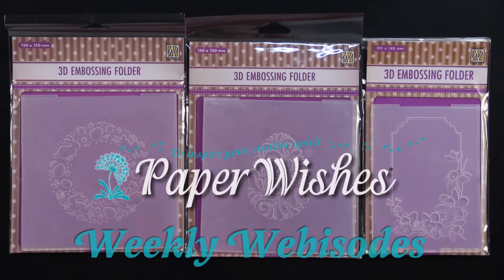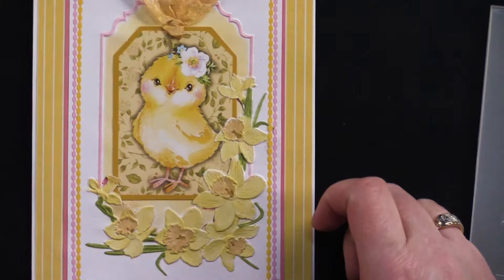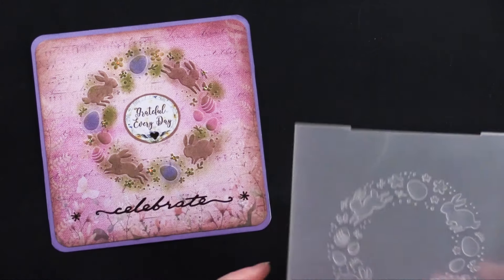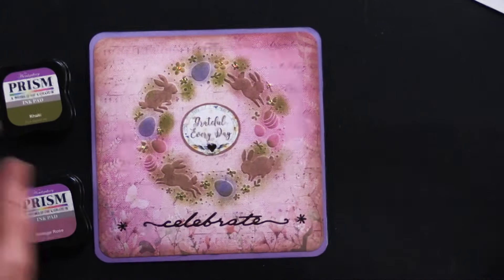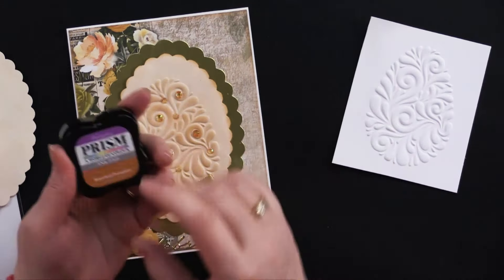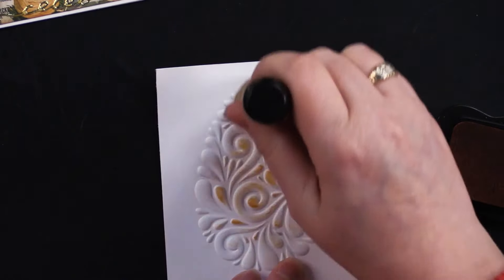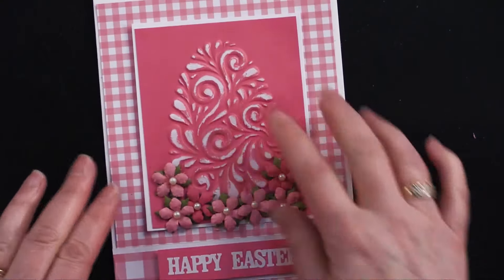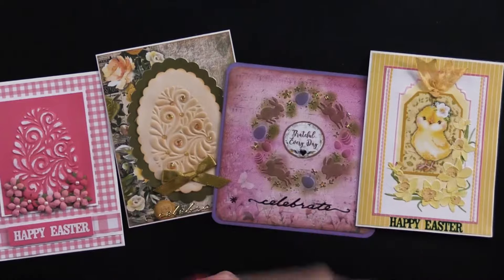4 Easter & Spring Cards Using Easter 3D Embossing Folders by Nellie's Choice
｡･:*:･ﾟ★,｡･:*:･ﾟ☆｡･:*:･ﾟ★,｡･:*:･ﾟ✧ :*ﾟ:*:✼✿

｡･:*:･ﾟ★,｡･:*:･ﾟ☆｡･:*:･ﾟ★,｡･:*:･ﾟ✧ :*ﾟ:*:✼✿

｡･:*:･ﾟ★,｡･:*:･ﾟ☆｡･:*:･ﾟ★,｡･:*:･ﾟ✧ :*ﾟ:*:✼✿

｡･:*:･ﾟ★,｡･:*:･ﾟ☆｡･:*:･ﾟ★,｡･:*:･ﾟ✧ :*ﾟ:*:✼✿